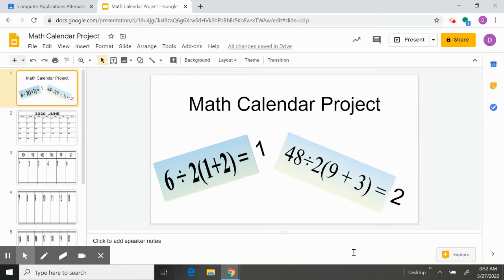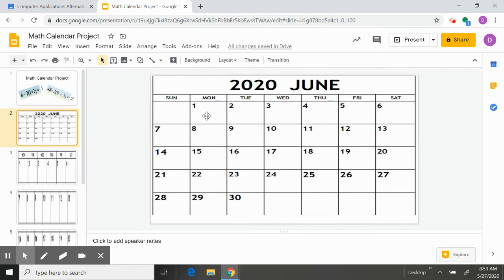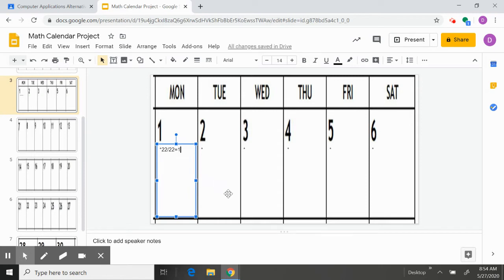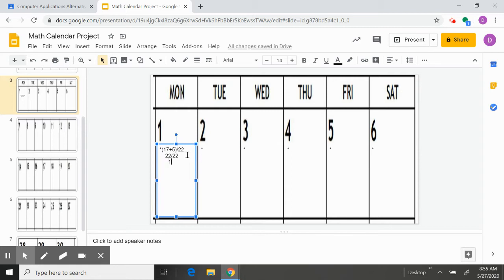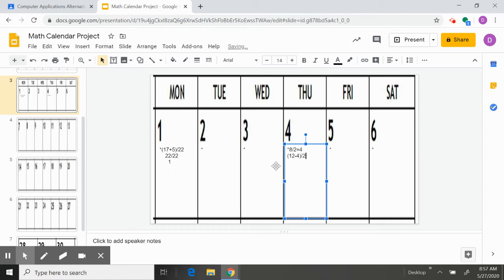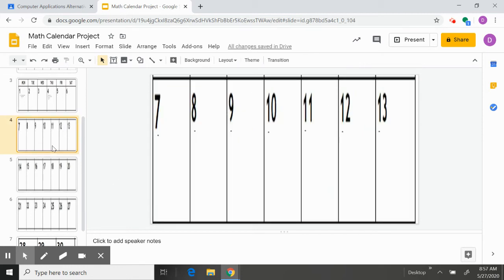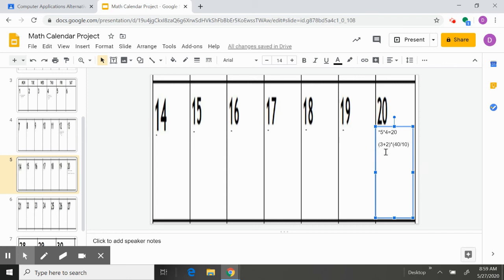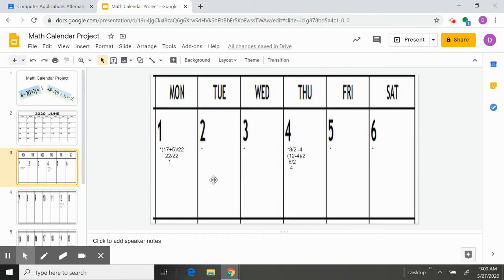Math Calendar Project